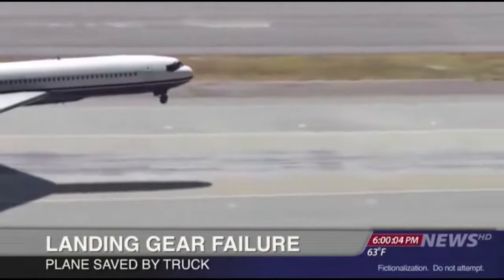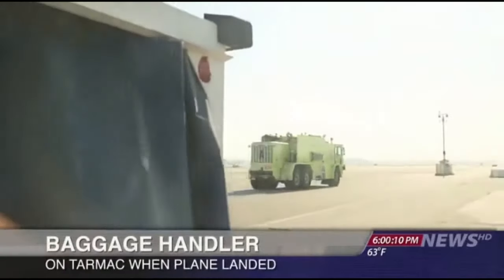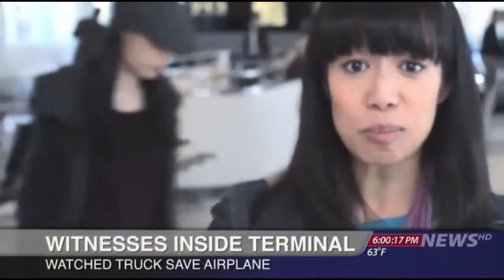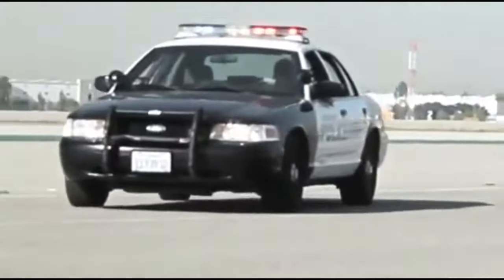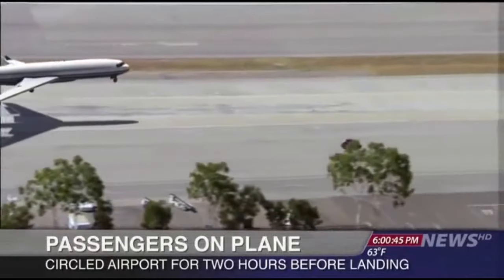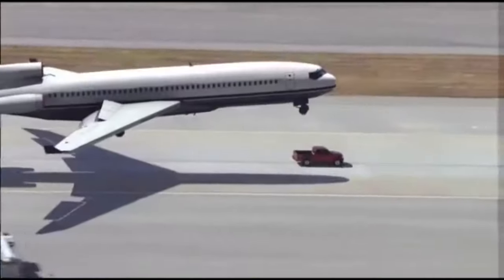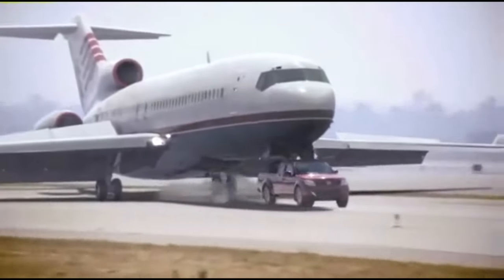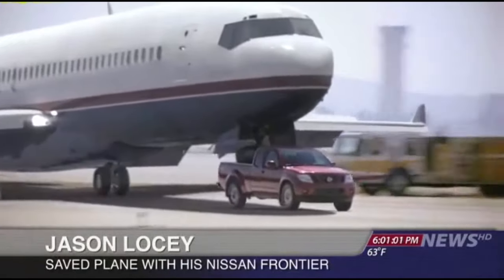"SOCORRO" ESPETACULAR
Por falha da engrenagem de aterrissagem, piloto não pode pousar avião mas é socorrido por camionete que o apóia. Uma propaganda da NISSAN muito bem bolada e arrojada.